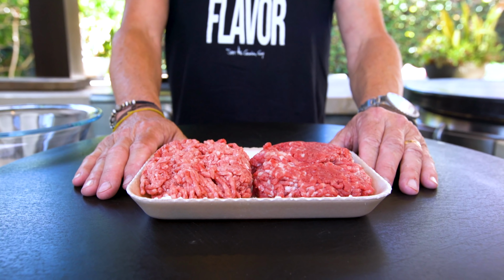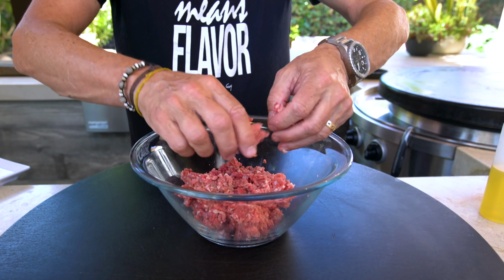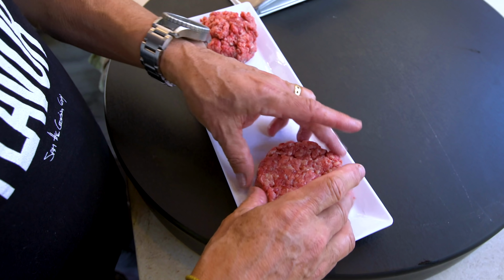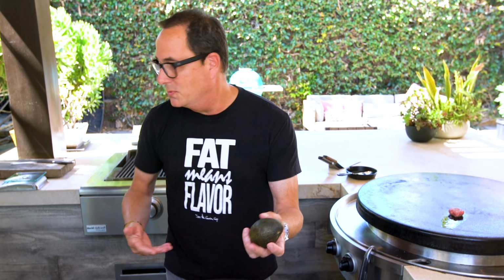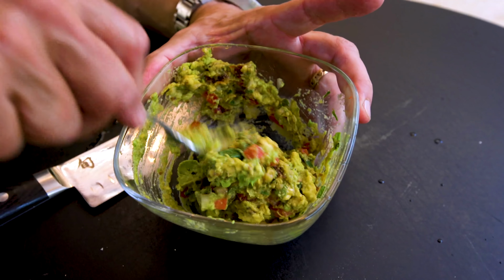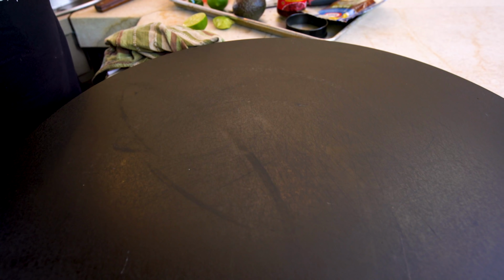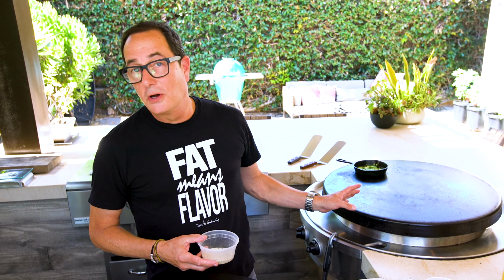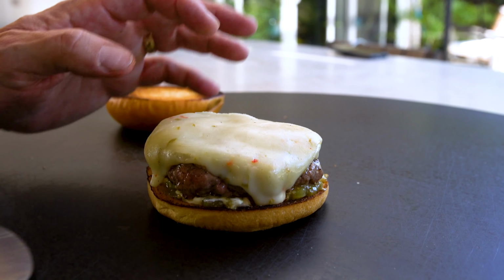The Best Jalapeño Burger Ever | SAM THE COOKING GUY 4K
I'll show you how to make the best jalapeño burger ever, w/ guacamole & pepper jack... Yum!

00:00 Intro
1:05 Addressing the meats
2:23 Combining
3:22 Weighing out and forming patties
4:38 Making a little tester burger
5:40 Making guac
7:35 Trying the guac
8:16 Trying the tester burger
9:05 Making buttered jalapeños
10:31 Seasoning
10:49 Grilling a burger
11:05 Prepping the bun
11:43 Building
13:40 First Bite
 14:23 Outro

🔴 INGREDIENTS:
➔ Bun
➔ Salsa Verde
➔ Crispy Fried Onions
⭕ FOR THE MEAT...
➔ Ground Chuck (80/20)
➔ Ground Brisket
➔ Salt
➔ Pepper
➔ Garlic Powder
➔ Oil
⭕ FOR THE GUACAMOLE...
➔ Avocado
➔ White onion
➔ Tomato
➔ Cilantro
➔ Lime juice
➔ Minced chipotle peppers
➔ Salt
➔ Pepper
➔ Garlic Powder
⭕ FOR THE JALAPEÑOS...
➔ Jalapeños
➔ Butter